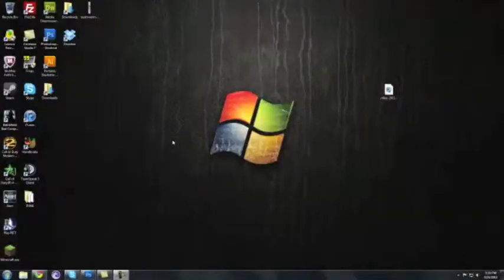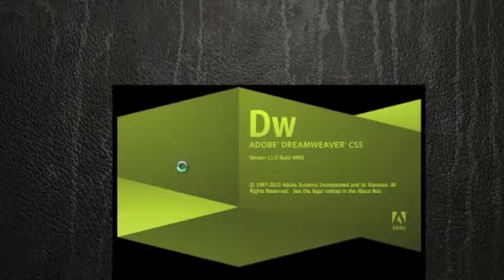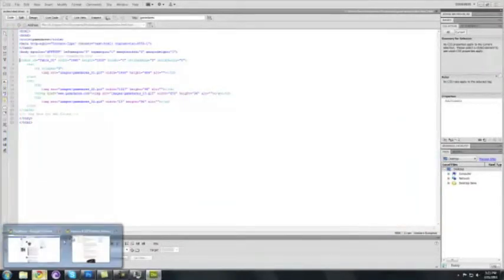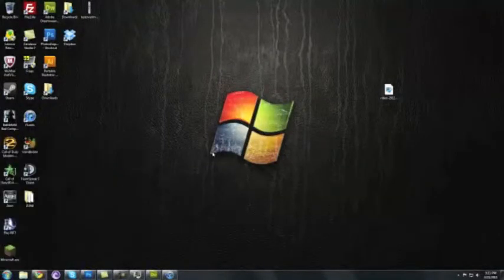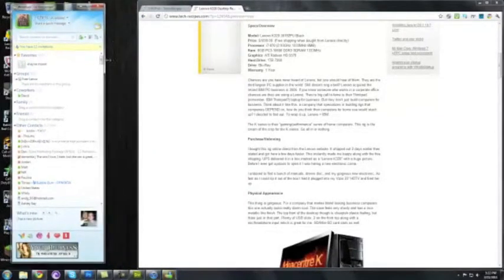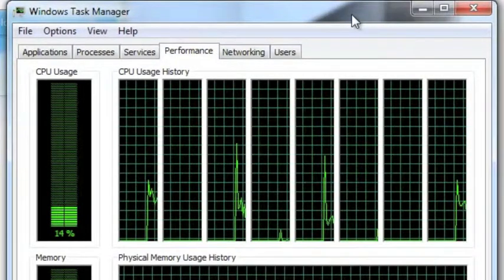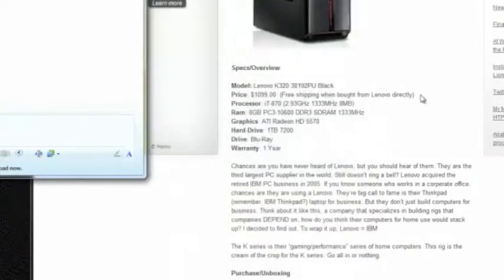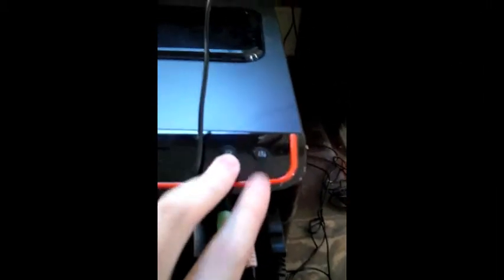Lenovo K320 Desktop Review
Screencast and demo of the K320 Desktop.